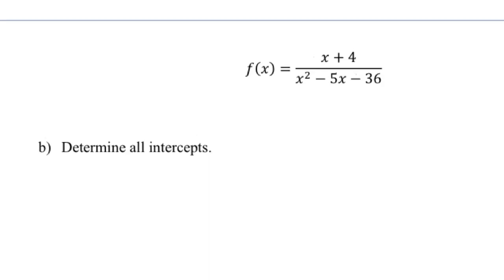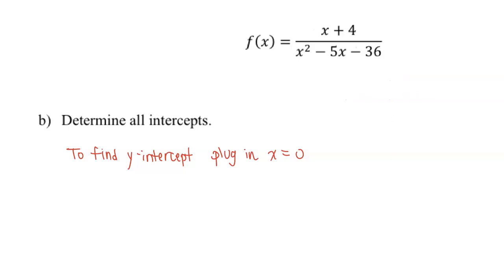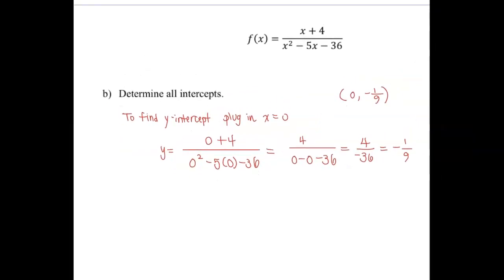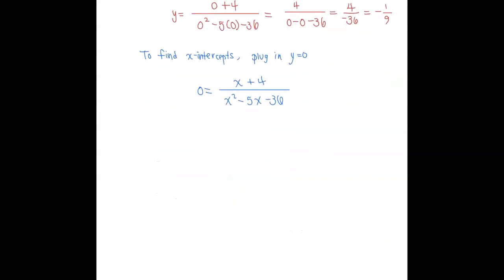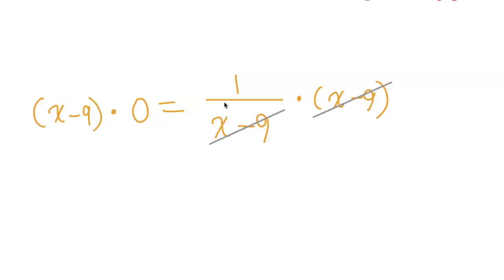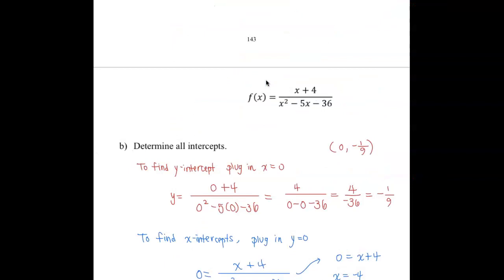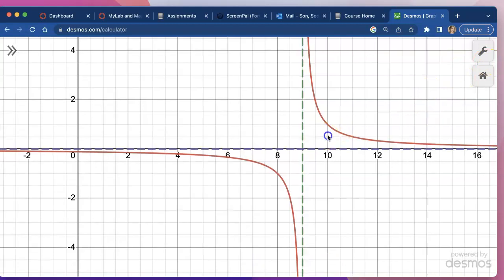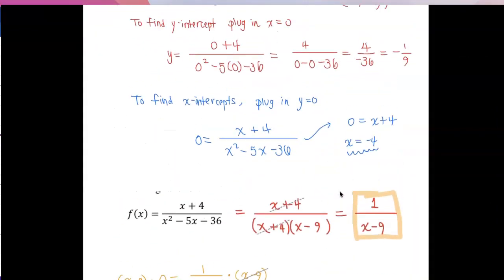MTH 261 Section 3.3 Example 3 on page 145 part (b)